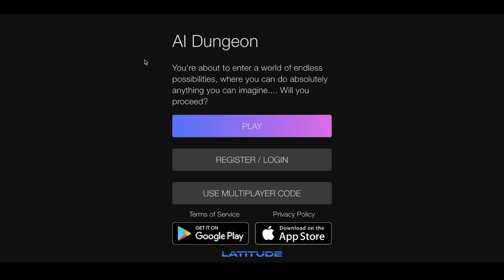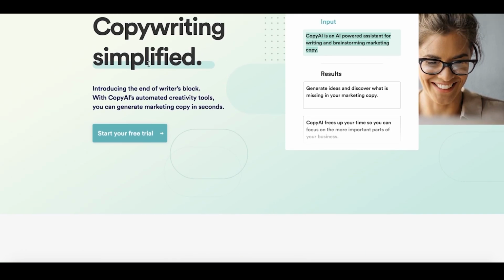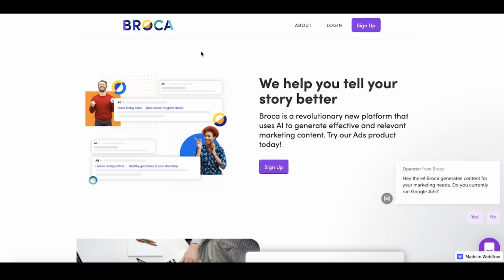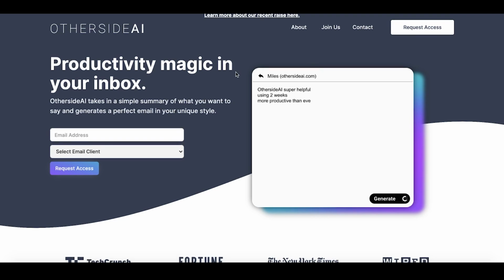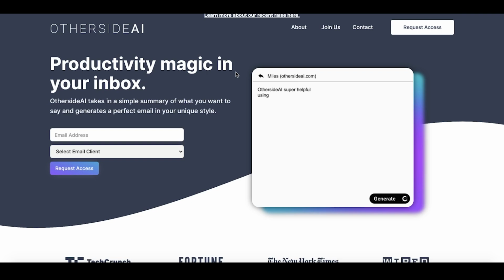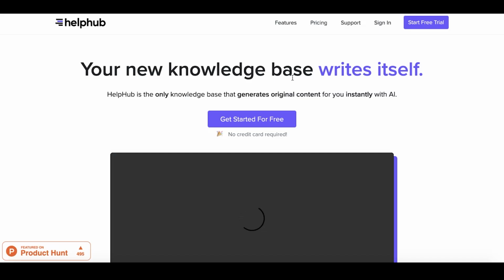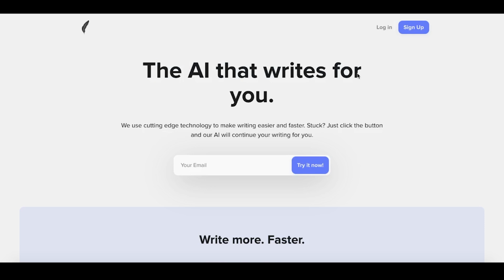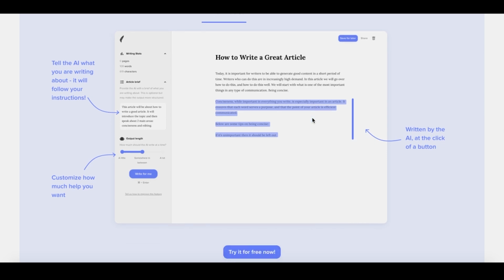9 Cool Startups Powered by GPT-3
Real startups changing the world and making money, powered by OpenAI's GPT-3.